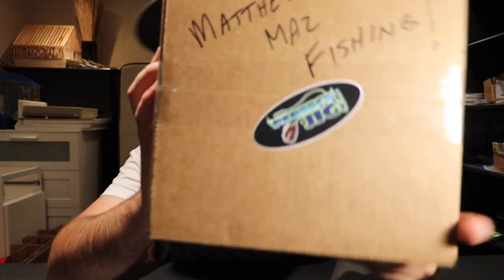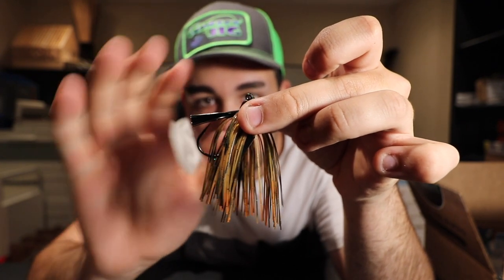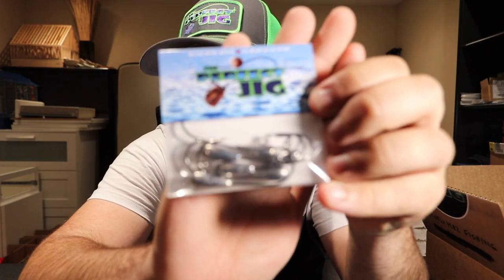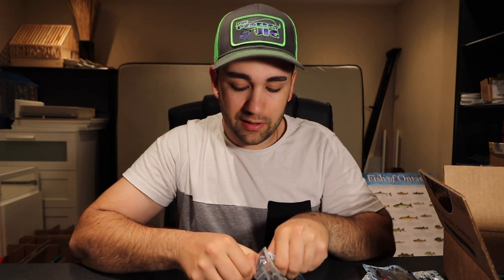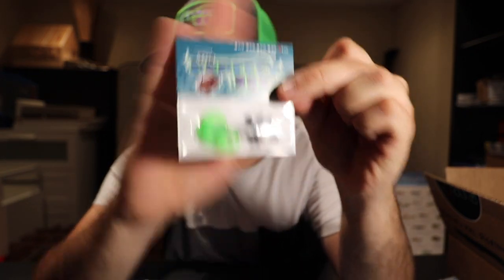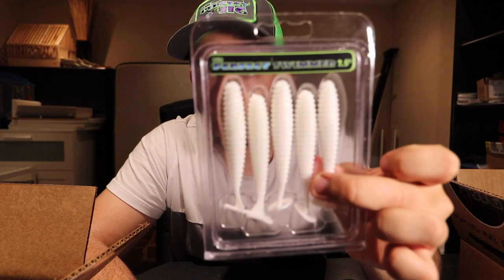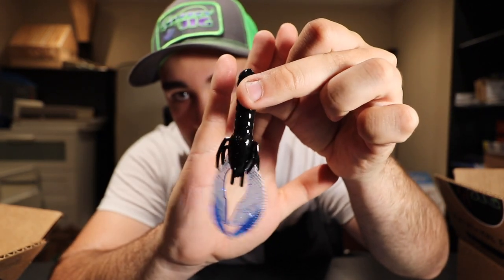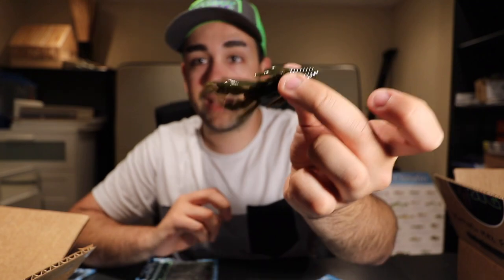HUGE The Perfect Jig Unboxing (Preparing for Bass Season)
Hey all! in this video I do an unboxing of some of my favourite bass fishing products from  The Perfect Jig! If you haven't used his products before, you're missing out! Hope y'all have a great bass opener!